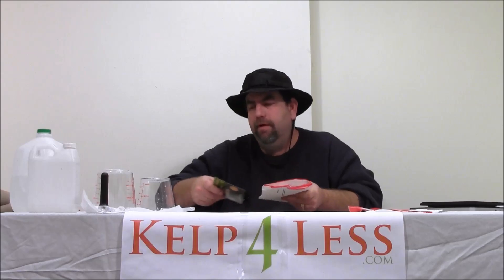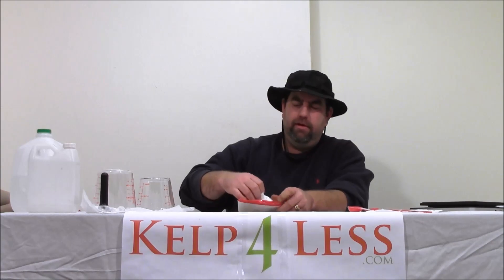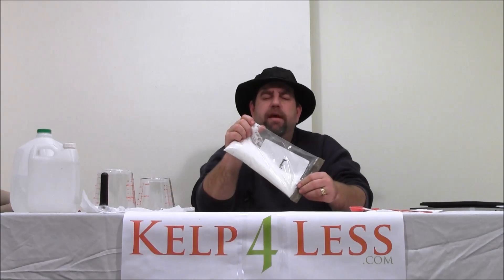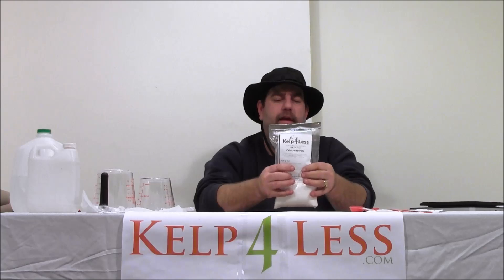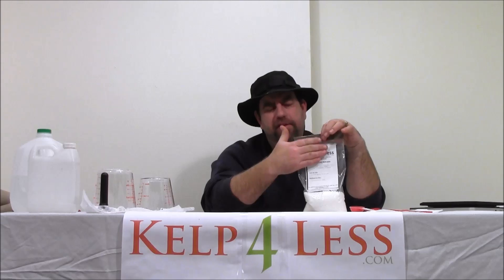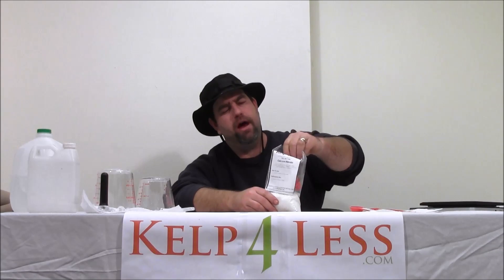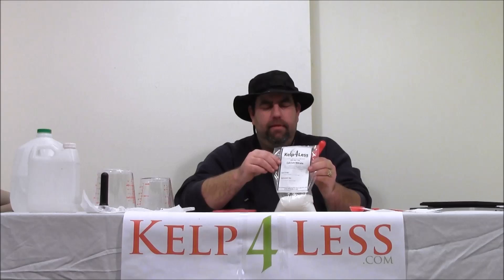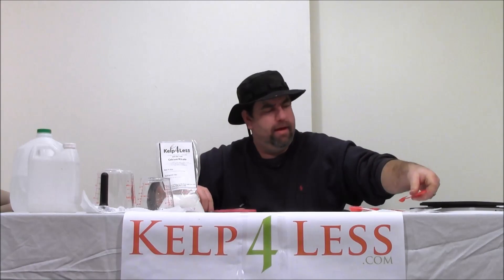How to Mix our Calcium Nitrate (Calcinit). Great for Veg Cycle growth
Granular Fertilizer Solution Grade (15.5-0-0 + 19% Ca) Yara Calcinit brand.

We have this product in bulk and repackage it into smaller sizes.

Calcium Nitrate is a fully water soluble nitrogen and calcium fertilizer granular material which dissolves quickly in water without any residues.

Directions:

Mix 1 part calcium nitrate with 120 parts water.